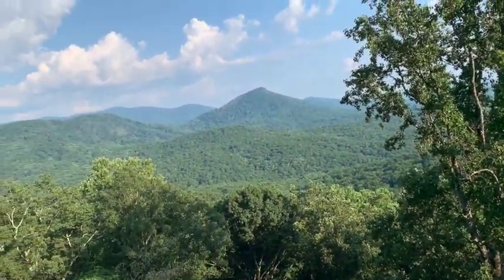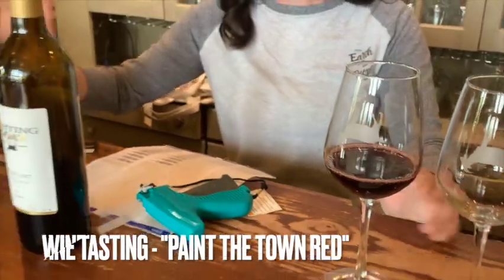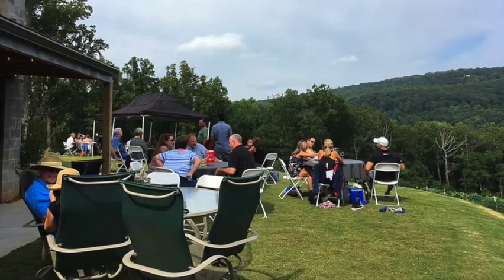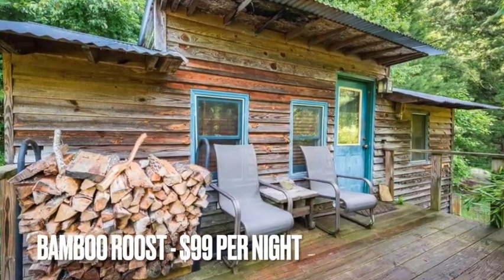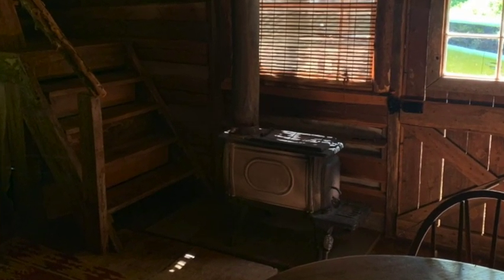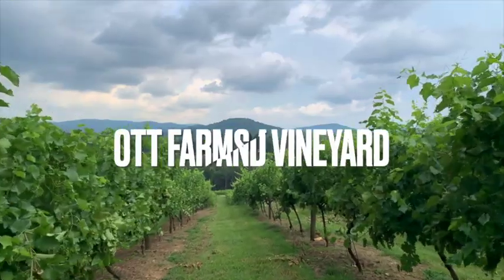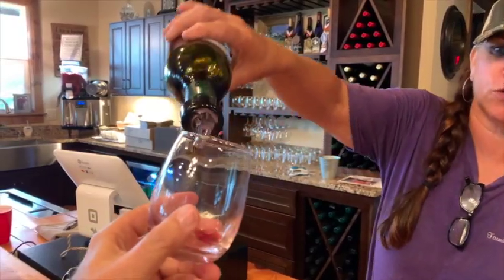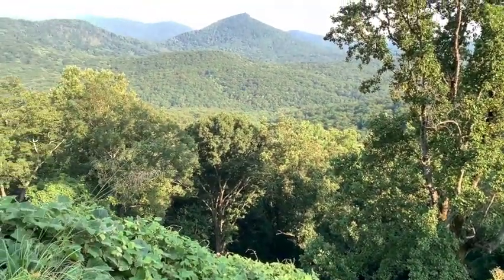TRAVEL North Georgia Wineries: Fainting Goat Vineyards & Ott Farms & Vineyard.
Just a short trip from Atlanta are the mountain towns of Jasper and Ellijay. A must-see destination with several excellent vineyards to sip great wine and enjoy incredible scenic views. Travel with me to Fainting Goat Vineyards and Ott Farms and Vineyard. And along the way, I'll share with you my stays at a working farm and a 150 year old off-the-grid cabin. Can't you use a retreat from this crazy world?